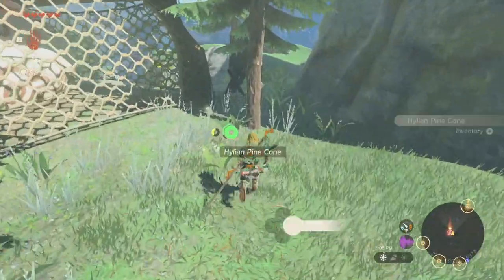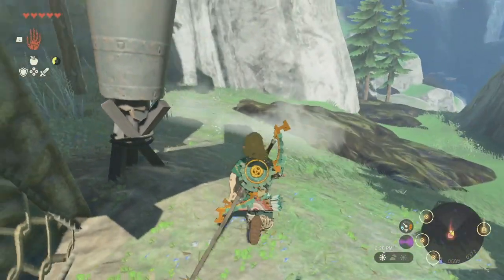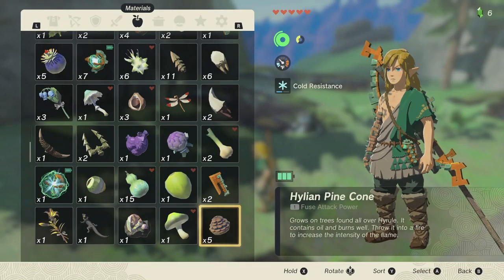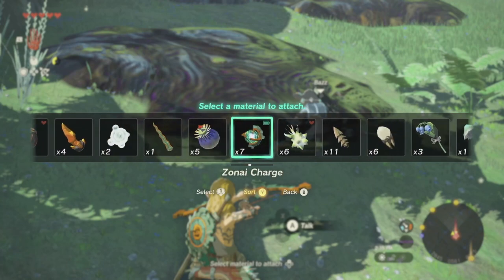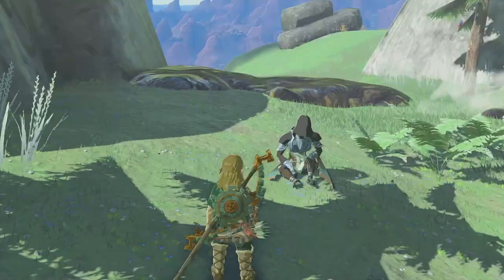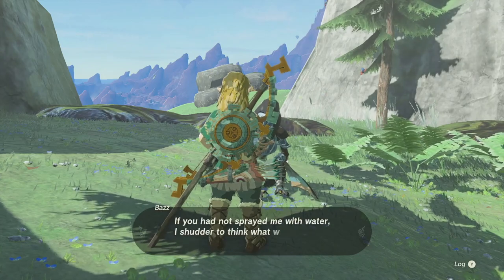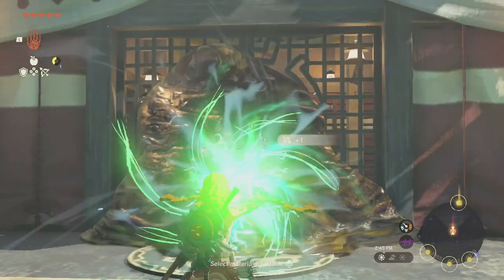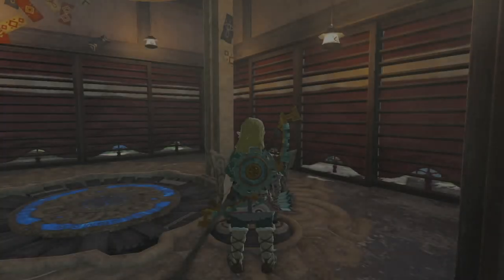"How to Open Upland Zorana Skyview Tower" | Zelda: Tears of the Kingdom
Zelda tutorials for how to wash away mud from upland tower